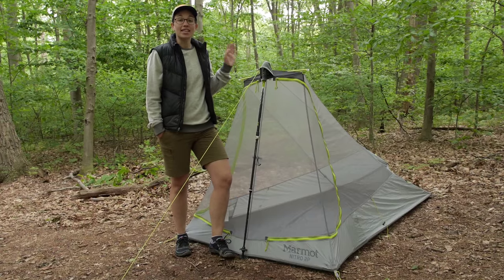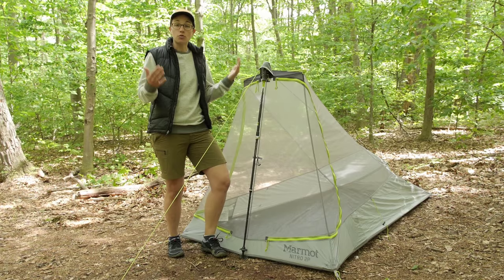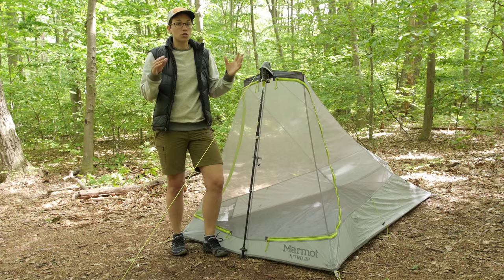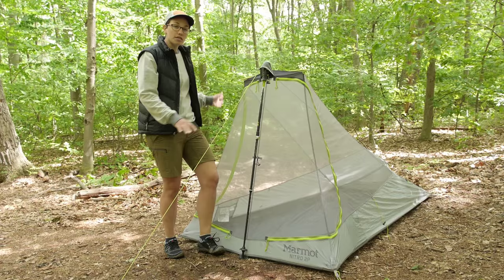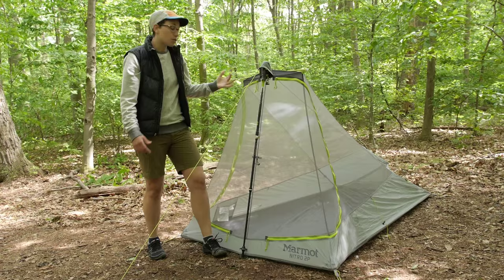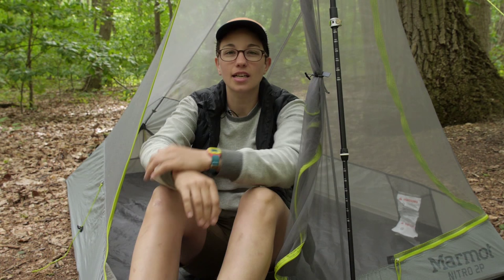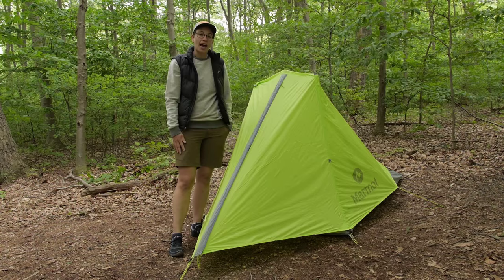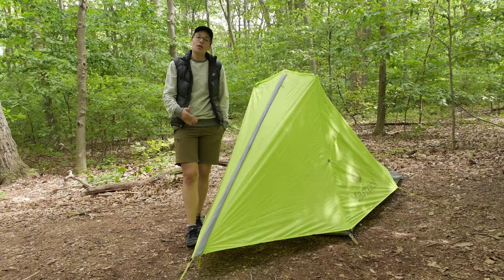Marmot Nitro 2P Backpacking Tent